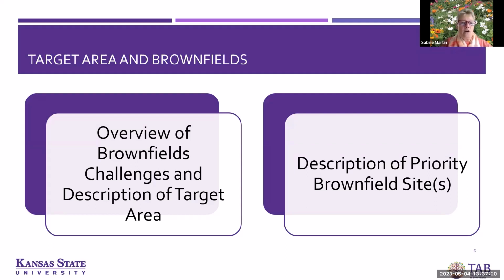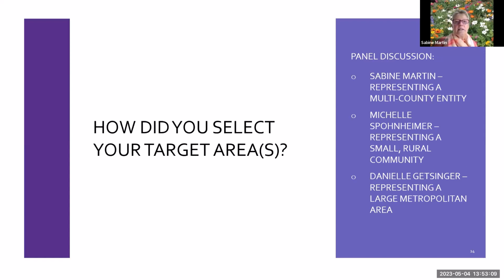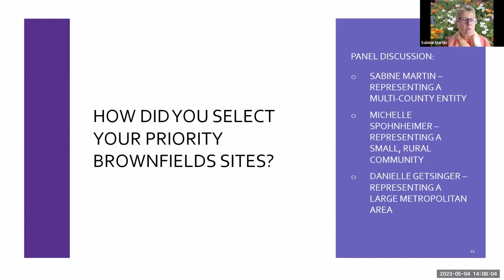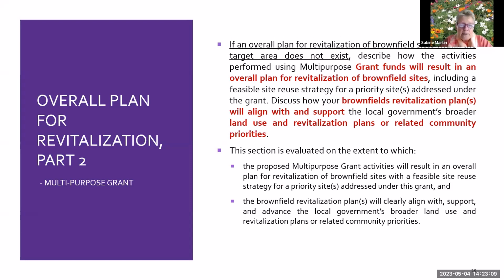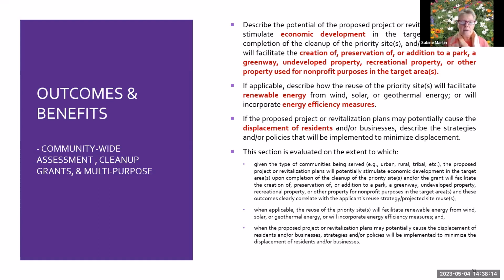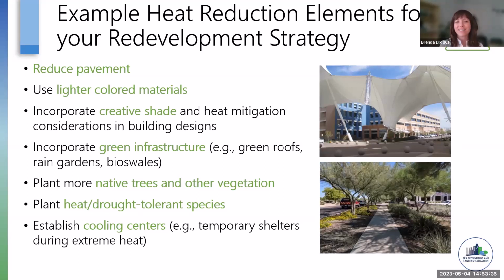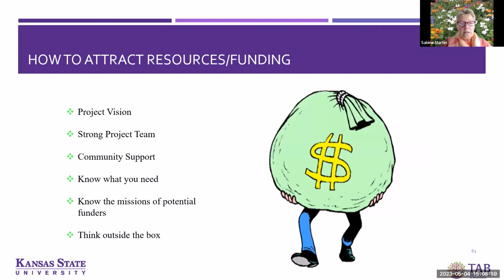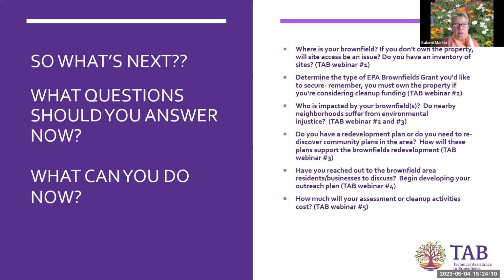Brownfields Grant-Writing Training Webinar Series: It is Never too Early to Start - Webinar 3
Join us for the 2023 Brownfield Grant-writing Training Webinar Series: It’s Never Too Early To Start! designed to determine your readiness for an EPA Brownfields Multipurpose, Assessment, Revolving Loan Fund, or Cleanup (MARC) Grant followed by guidance to prepare you for the next competition.

Webinar 3: Project Area Description and Plans for Revitalization
Webinar 3 will begin to set the stage for your grant narrative by talking about the importance of effectively telling your community’s story and how to select your target area(s) and priority site(s). We’ll also discuss why it’s vital to make sure your reuse strategy aligns with existing revitalization plans, as well as the importance of being able to identify additional resources you will need to complete your project well in advance of writing your proposal. By the end of this webinar, you’ll understand what you should begin thinking about and exploring to set yourself up for success on the first section of your proposal!